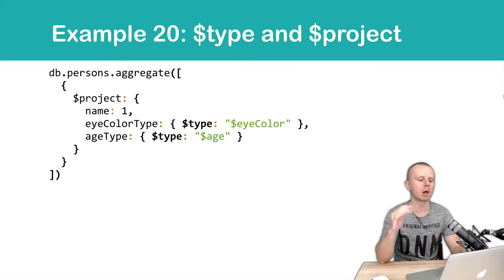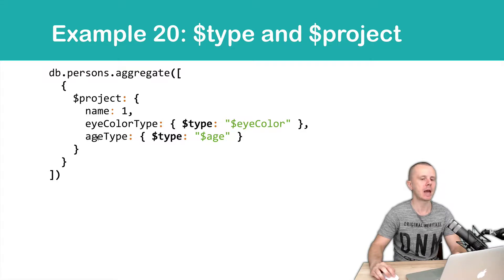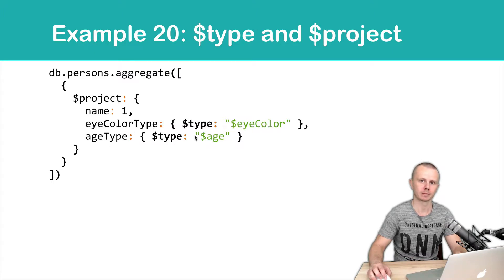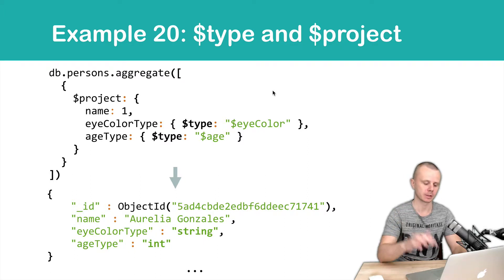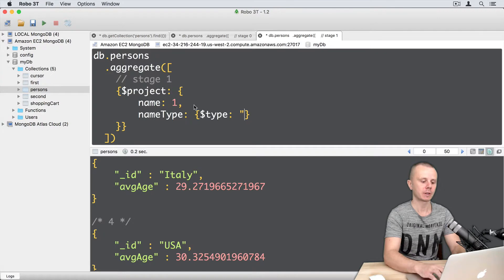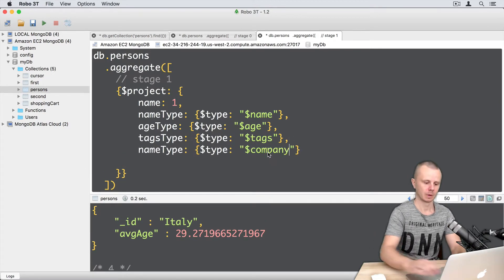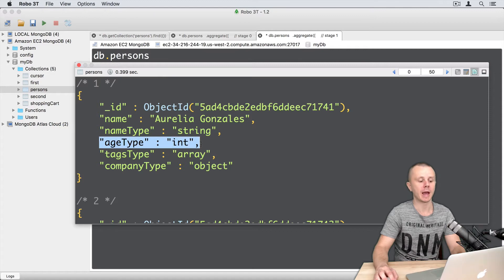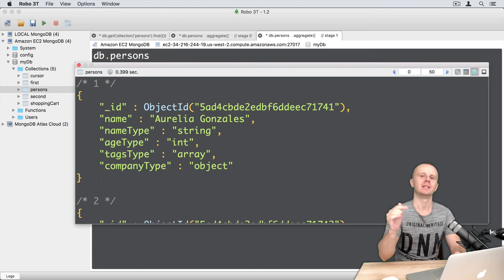41 Aggregation Example 20 $type and $project - MongoDB Aggregation Tutorial